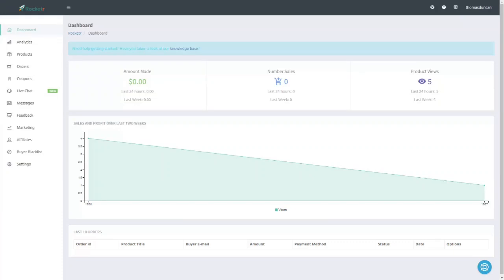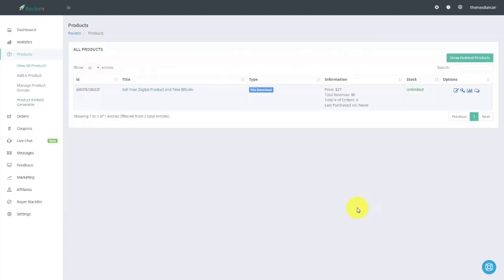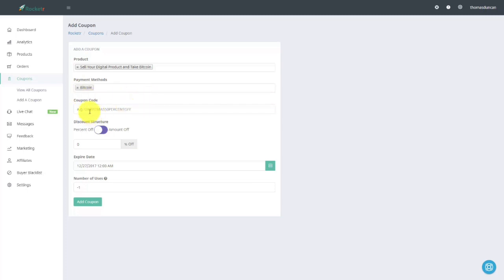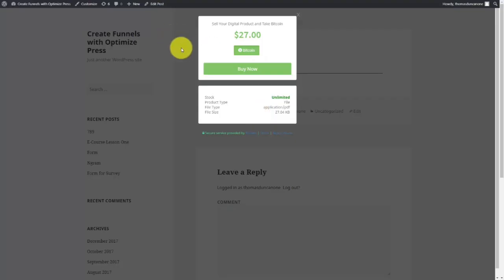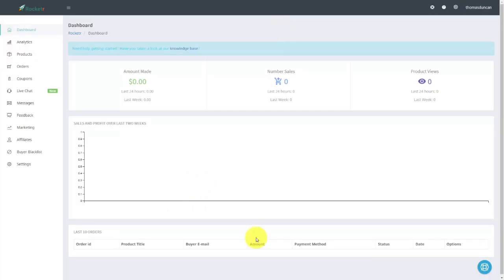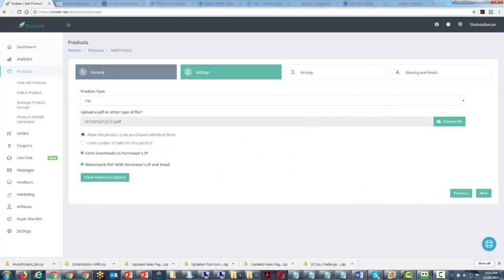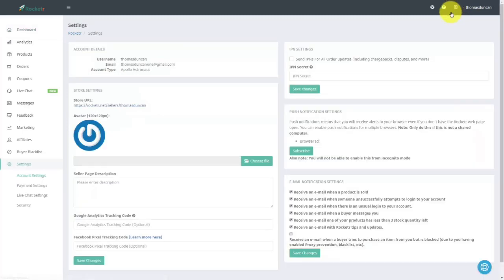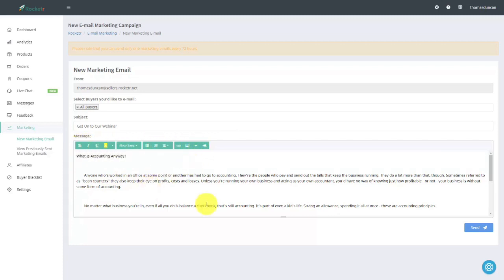Buy & Sell Using bitcoin#bitcoin#cryptocurrency#bitcoinsell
Buy & Sell using bitcoin
YOU WILL LEARN BIG SOLUTIONS TO ALLOW YOU TO DECIDE HOW TO MAKE PASSIVE INCOME AND THIS EFFECTIVE WAY OF MAKING MONEY IS REVEALED IN “BUY & SELL USING BITCOIN ”- A 100% FREE VIDEO COURSE FOR EVERYONE WITH . THE CREATOR OF THIS VIDEO MADE A LESS TIME-CONSUMING AND FREE VIDEO COURSE. KNOW THE HIDDEN SECRETS THAT WILL HELP IN MAKING MONEY ONLINE INSTANTLY AND REAL PASSIVE INCOME. BEST VIDEO COURSE YOU HAVE EVER WATCHED.
You will start making  MONEY today by simply watching this wonderful video course “Buy & Sell Using Bitcoin”- A simple technique revealed for you to get real online MONEY with very little effort and working from home. This video is 100% FREE for you   In this video course, you will learn to buy and sell using Bitcoin. This video course will give an idea of making real passive INCOME without working hard. It’s just like winning a lottery and you will gather the potential to start EARNING today through this video simply by clicking. You will get a way for unresisting and endless INCOME